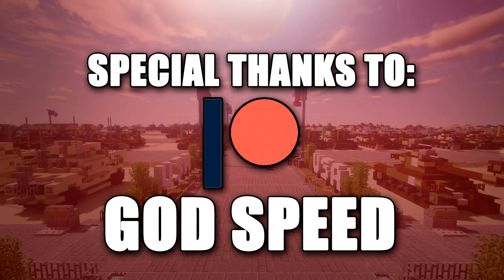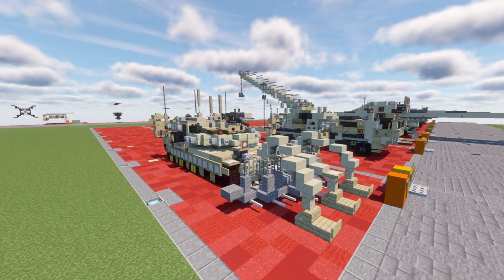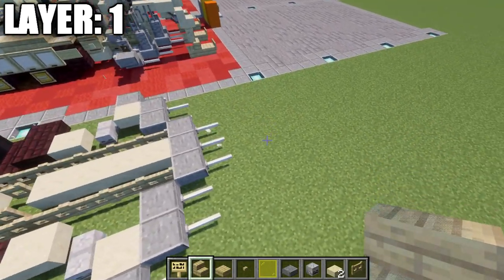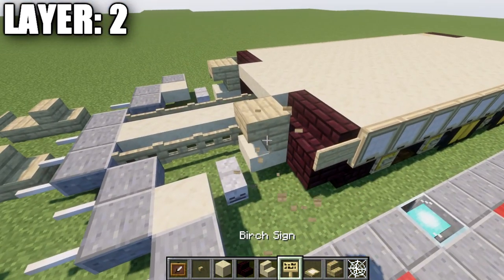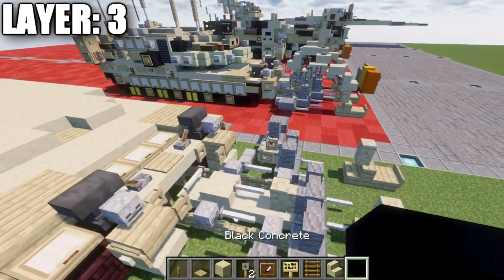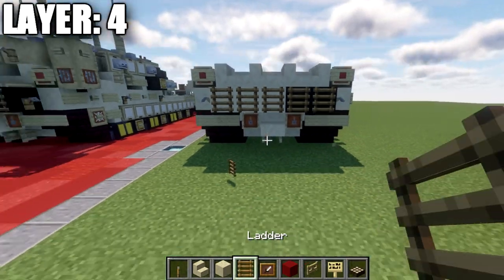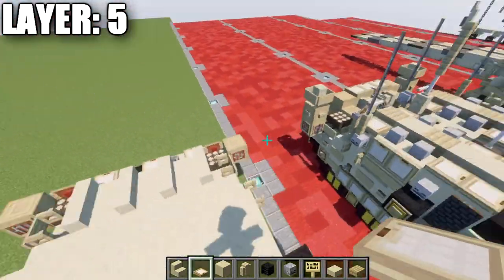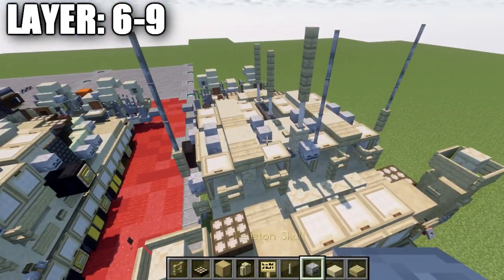Minecraft: Modern M1150 ABV Assault Breacher Vehicle | Military Engineering Vehicle Tutorial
HELLO LADIES AND GENTLEMEN! Welcome back to another Minecraft tutorial. Today we will be building M1150 ABV Assault Breacher Vehicle military engineering vehicle. Enjoy the tutorial!

►Introduction: (0:00)
►Layer 1: (5:00)
►Layer 2: (11:38)
►Layer 3: (16:41)
►Layer 4: (21:17)
►Layer 5: (26:55)
►Layer 6-9: (31:43)
►Outro: (36:45)

CURRENT SUPPORTERS:
►$25:
-Derek Frost Westbrook
-Assassin's Creed
-Brock Cherry
►$15:
-Lord Shaxx
-The Grand Pope
-The Spectre
►$10:
-Archduke Angle
-Cayde 6
-Inspector Koichi Zenigat7a
-Owen Brost
-Simon Riley
-Supreme Commander Valkyrie Shinnakasu
-ZPro Warfare
►$5:
-Bisky Nisky
-BrickBros2016
-Dark Archer
-Delta 1
-Destroyer of Worlds
-God Speed
-Godzilla King of the Monsters
-Jadtiger
-Martino14
-Rat Catcher 2
-TrenchFighter8

TEXTURE AND SHADERS PACKS:
►Texture Pack: Minecraft Default Pack
►Shaders Pack: Continuum 1.3
►Game Version: 1.16.4